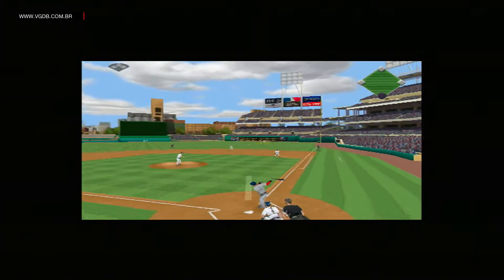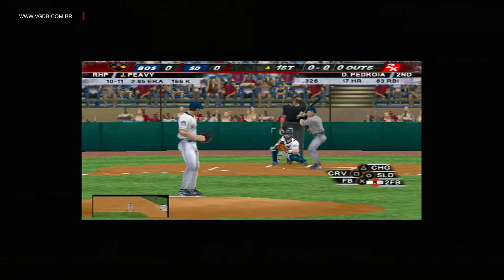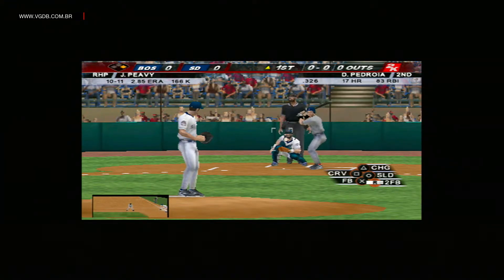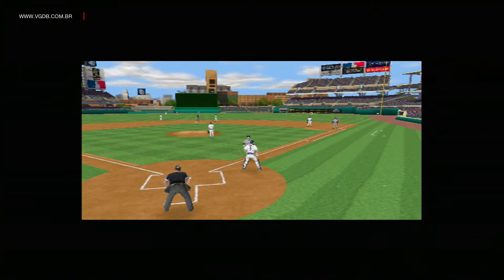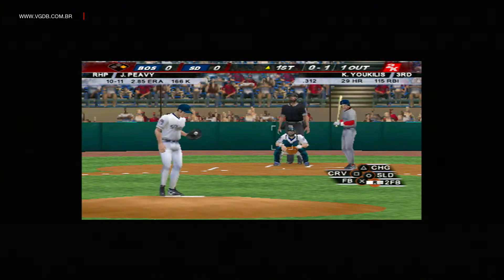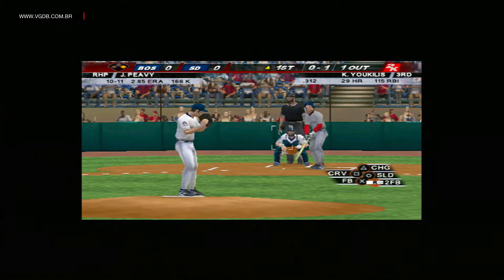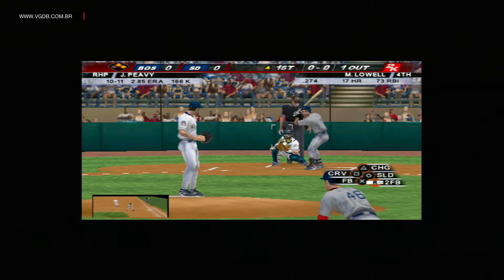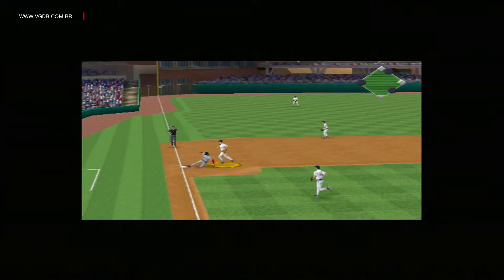Major League Baseball 2K9 - Sony PSP - VGDB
Apresentação e Primeiros minutos do game Major League Baseball 2K9 para Sony PSP.

Site brasileiro com banco de dados completo sobre todos os videogames (retro e modernos).

Jogo gravado no hardware real (PSP Slim 3001).